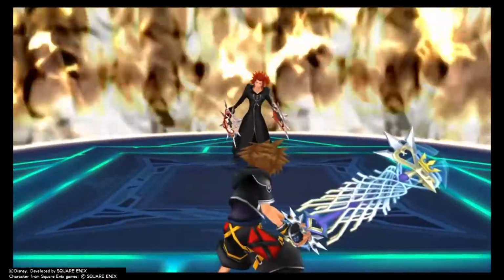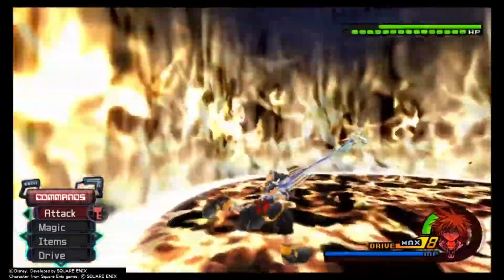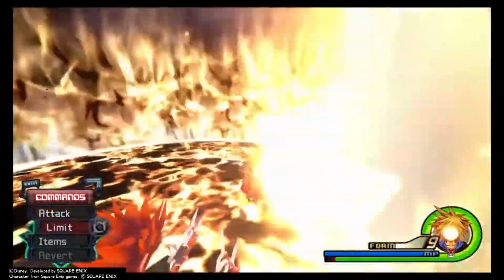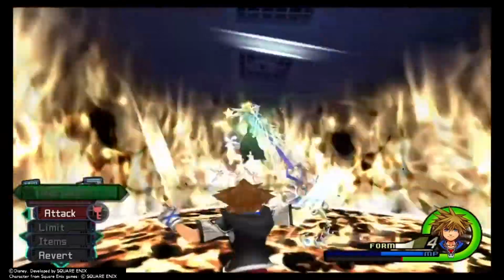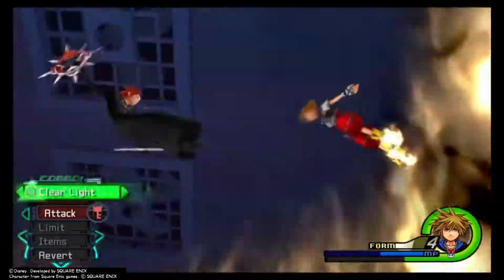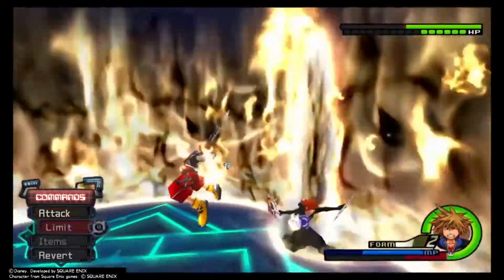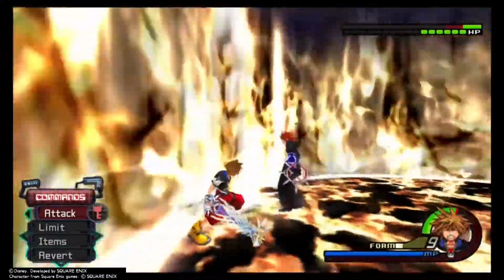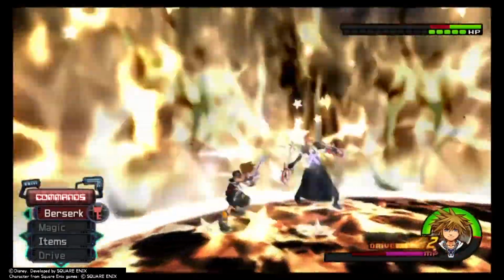How to beat Axel's Data Fight!/Axel Fail (Kingdom Hearts 2 Final Mix)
Warning: Listen at low volumes if you are using headphones.

If you wanna play with me add me on psn: TheBassLegend

Peace.